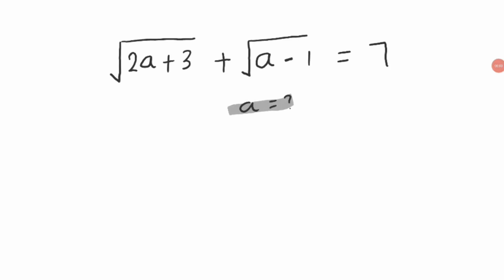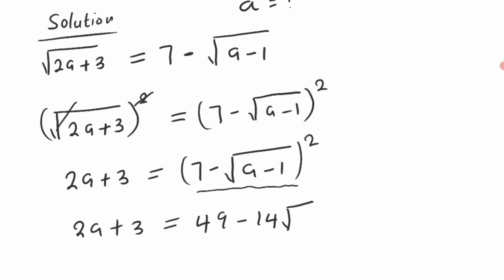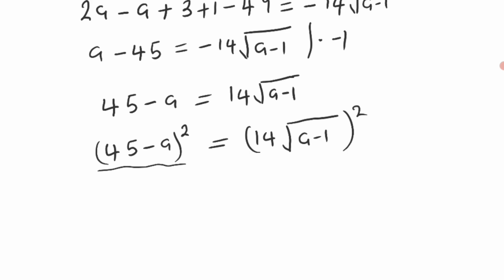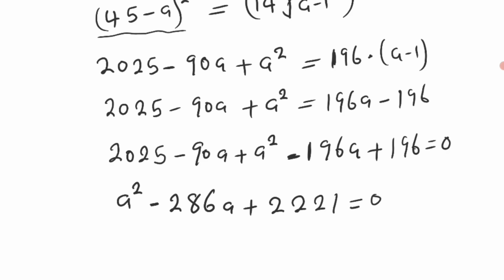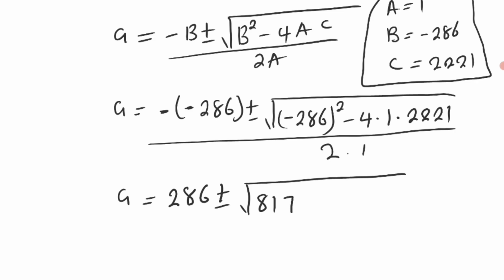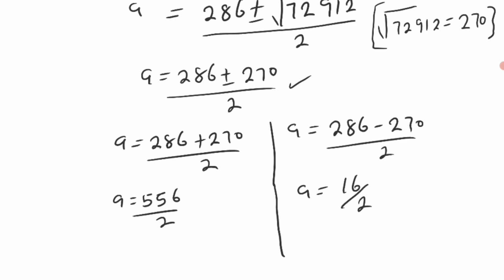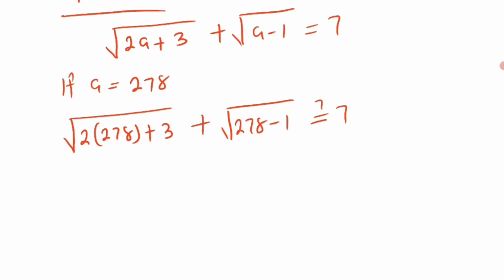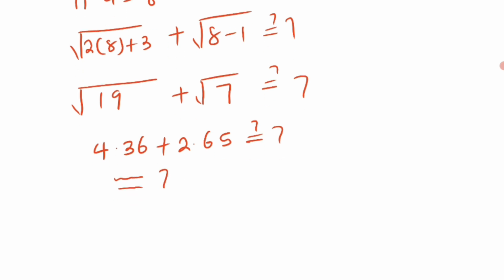Can You Solve This In 60 Seconds | 🏆 Math Olympiad | Nice Square Root Simplification...